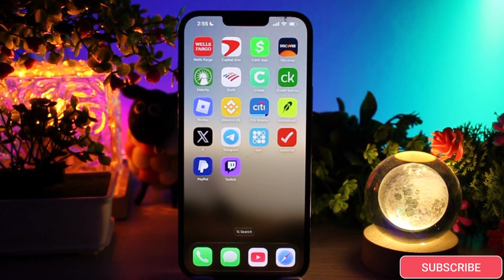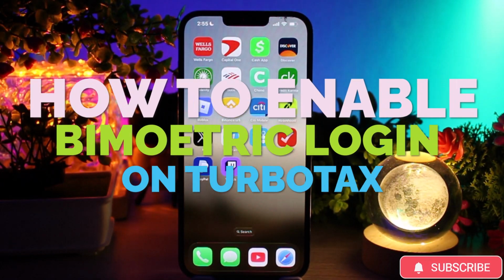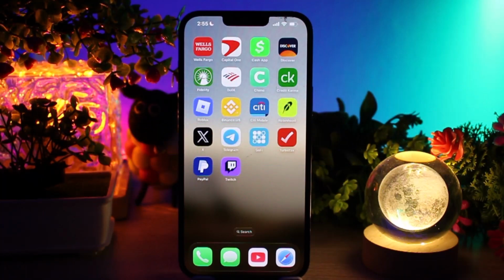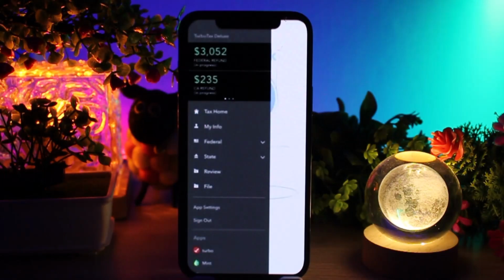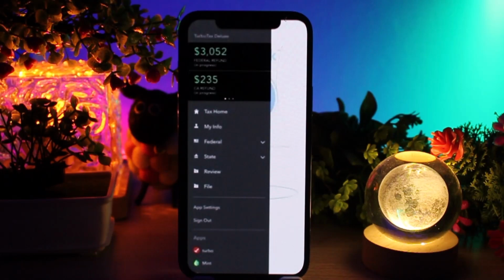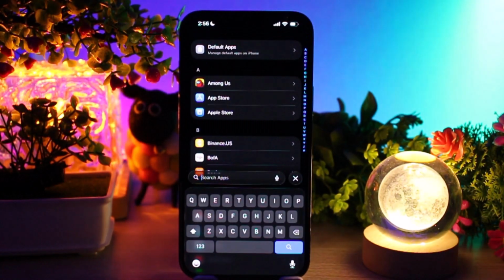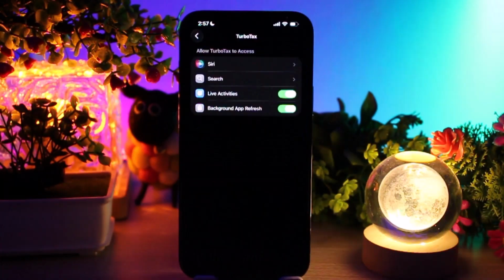How to Activate Biometric Authentication on TurboTax // FACEID OR FINGERPRINT